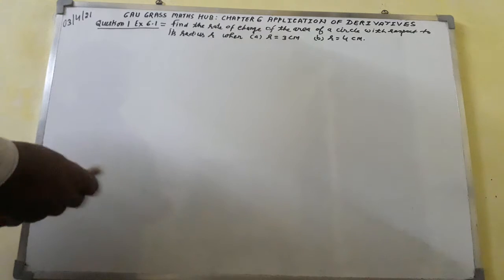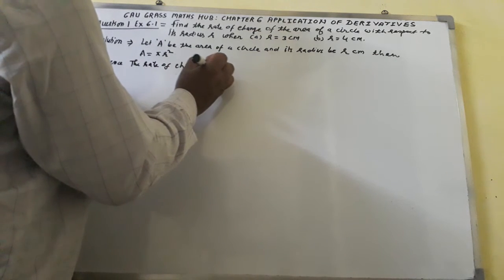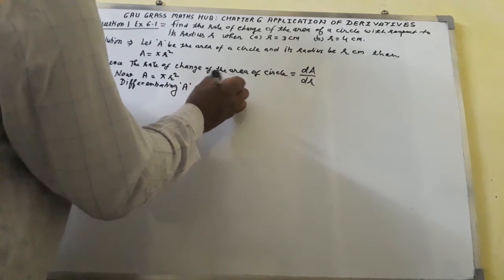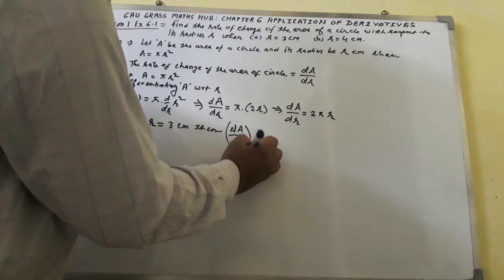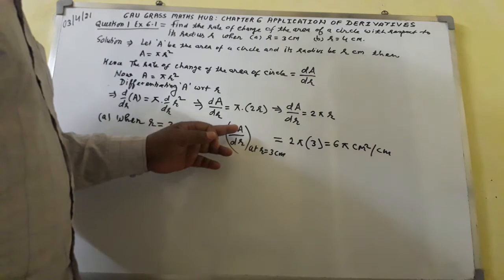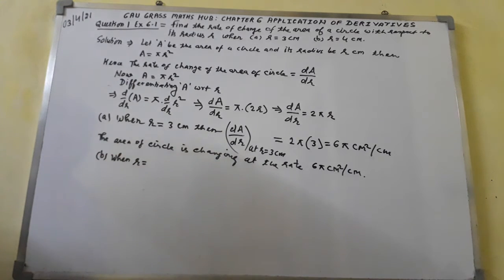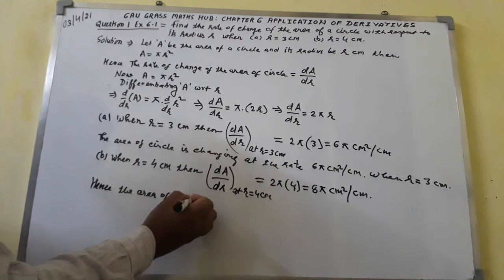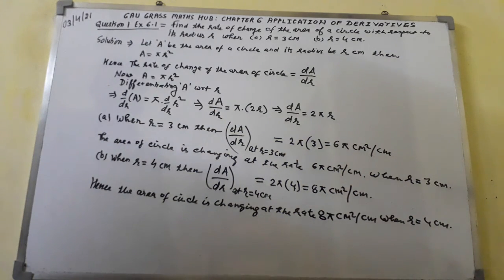Q 1 Ex 6.1 Application of Derivatives Chapter 6 NCERT 12th Mathematics